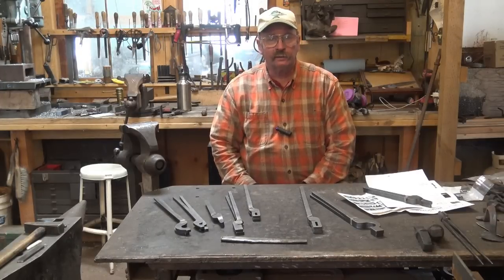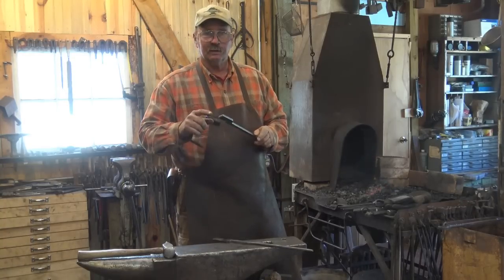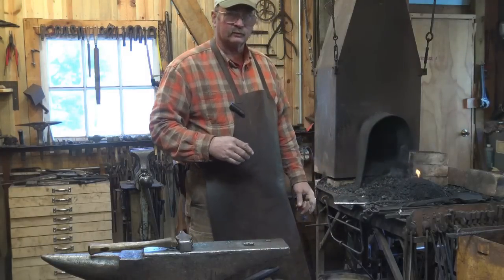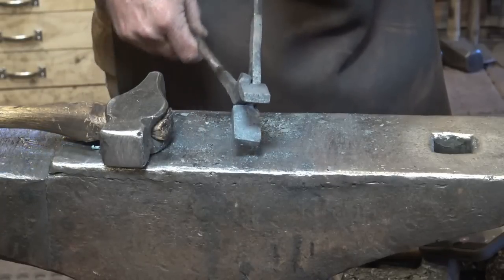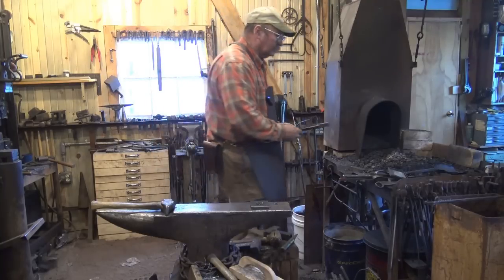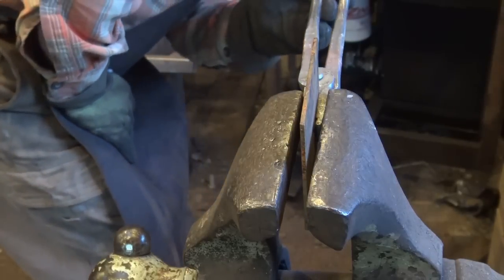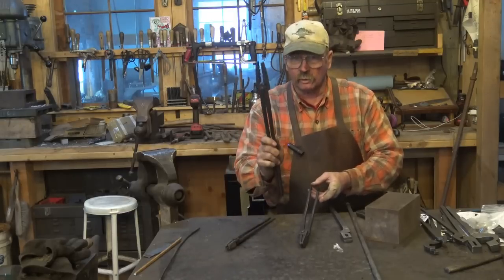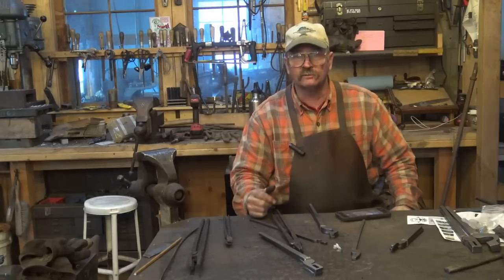Quick Tongs and Rapid Tongs from Kens Custom Iron - tool review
As we look further into the making of blacksmiths tongs, Lets take a look at the Quick Tongs and Rapid Tongs from Kens Custom Iron.  These provide a quick and easy method of making tongs without having to forge weld or draw out the reins